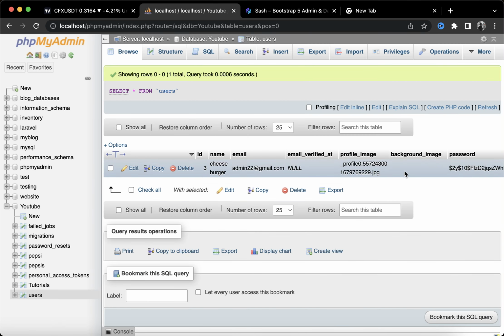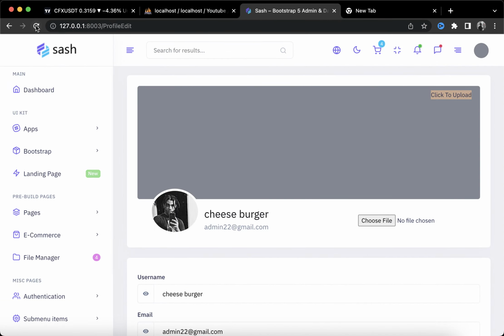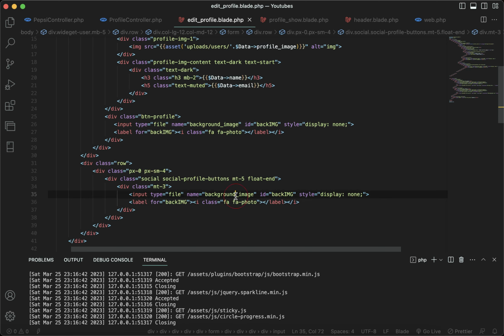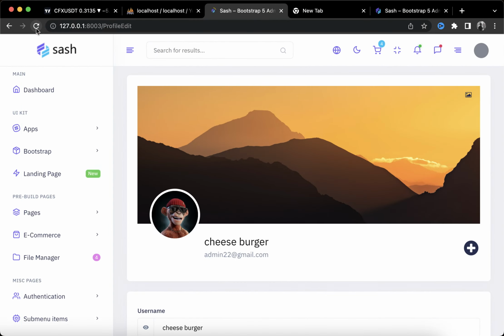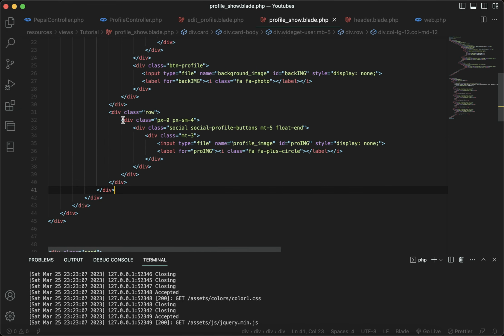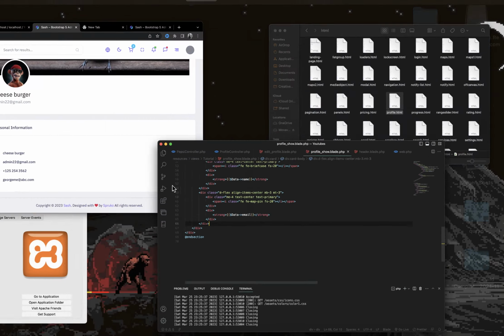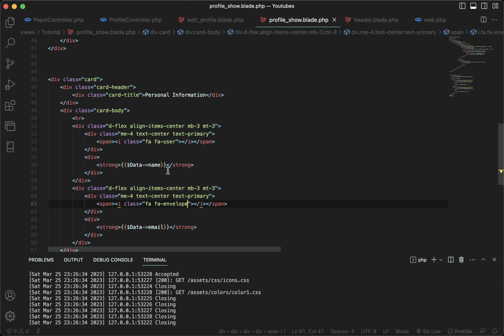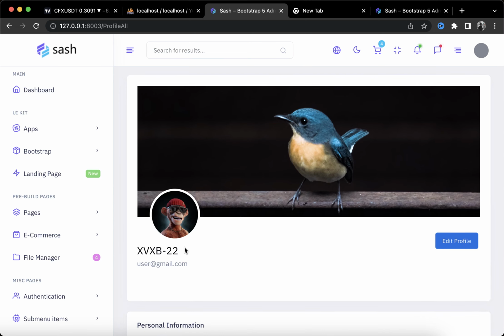How to Add Profile and Background Picture Change Option in Laravel 9 part 3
Struggling with adding profile picture and background options in your Laravel applications? This video is here to save your day! Learn how to add profile and background customization options for your users within minutes using Laravel 9. Take advantage of this technical knowledge and combine the power of coding with user experience today!